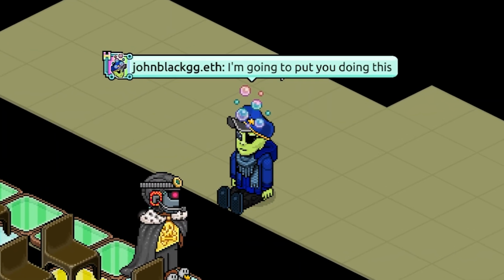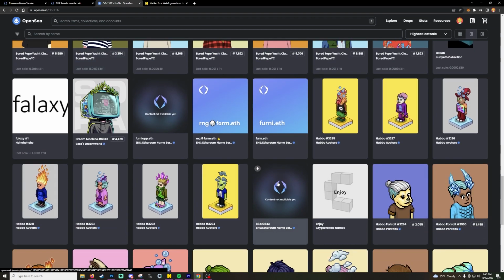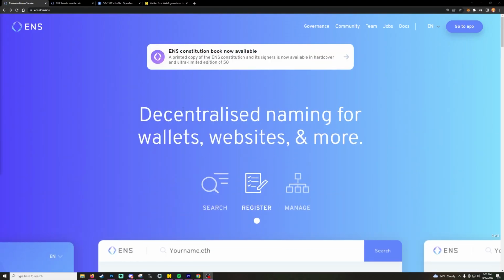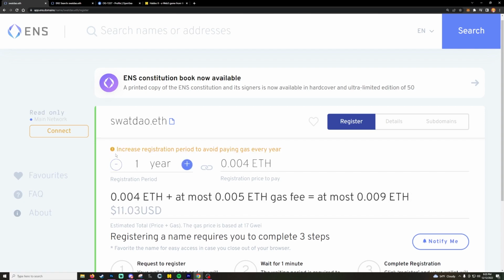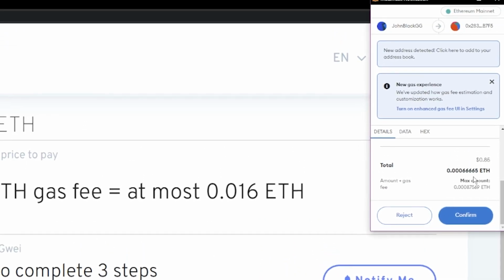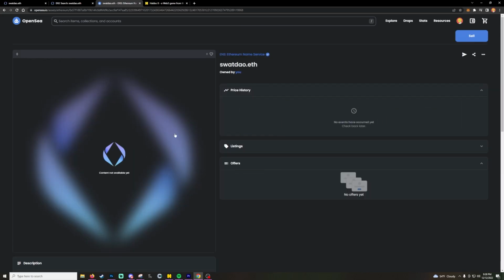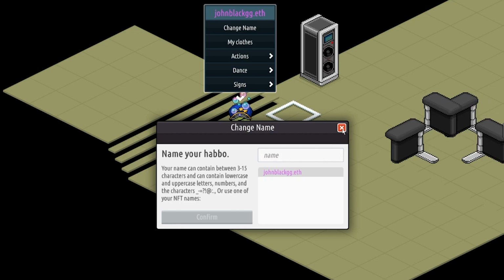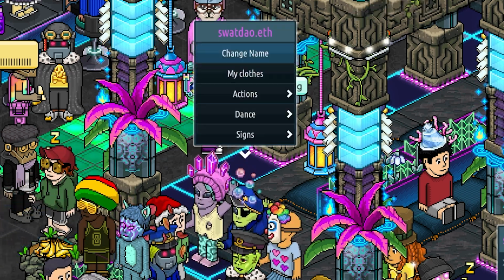Setup .ETH Usernames on HabboNFT!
How to setup .eth / ens usernames on habbo x habbonft